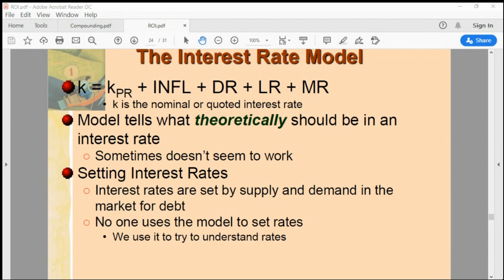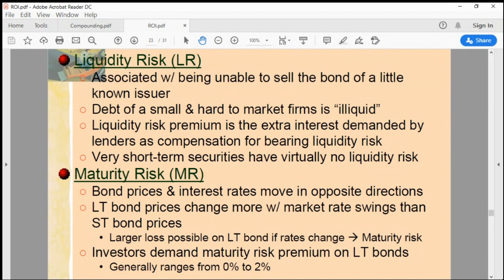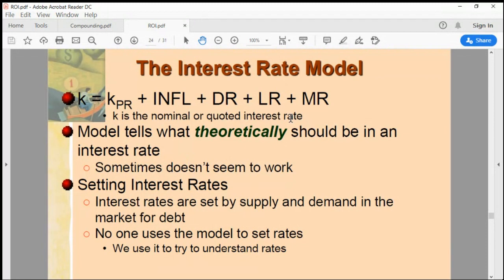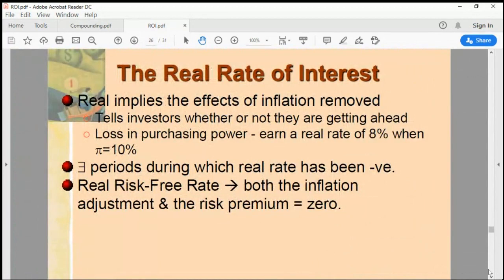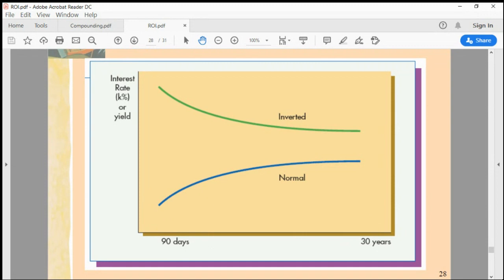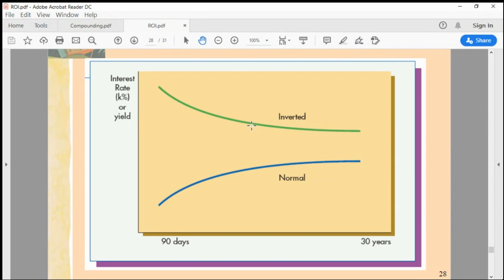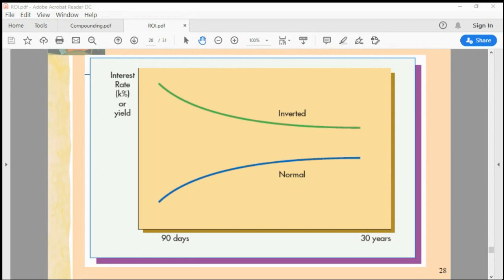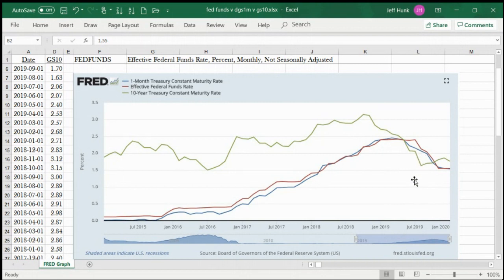macro part 10